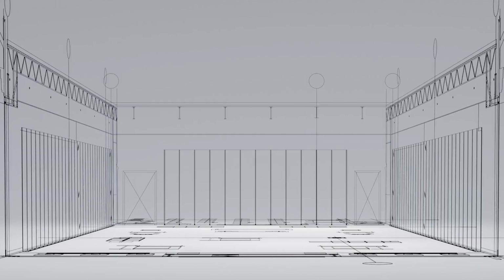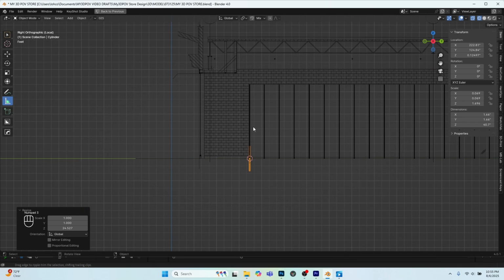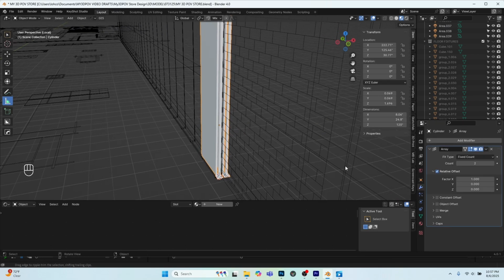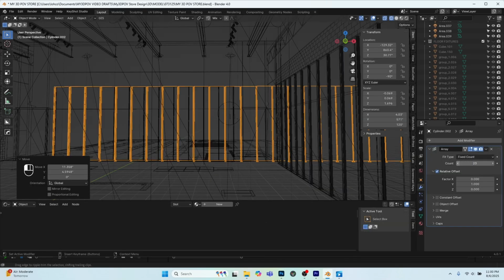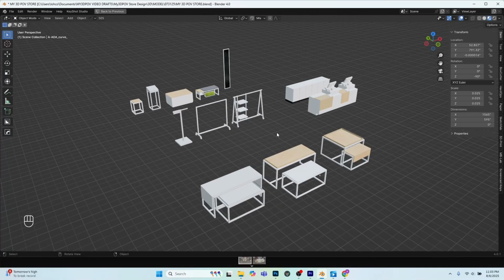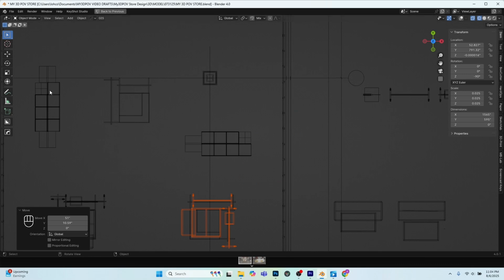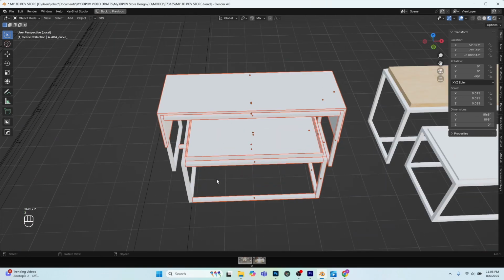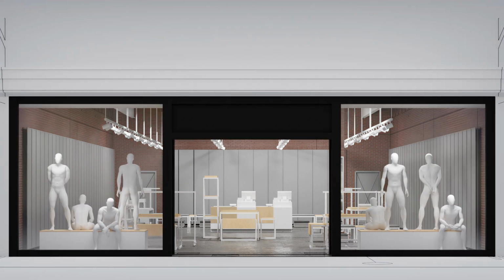Building a Retail Store in Blender - Part 3: Wall and Floor Fixtures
In Part 3 of this series, I walk you through the process of designing a retail store environment using Blender. Whether you're an architect, retail designer, or 3D artist, this workflow shows you how to build accurate store layouts starting from 2D CAD drawings.

Building upon Parts 1 & 2 where we imported 2D reference drawings from AutoCAD and built the store architecture, this video focuses on Wall and Floor Fixtures.

The wall fixtures are a modular panel system for shelves, hangbars, and other accessories.  The floor fixtures come from an existing fixture library and will be placed throughout using the floor plan as a reference.

The AutoCAD DXF files can be downloaded from the Dropbox link below if you want to follow along: